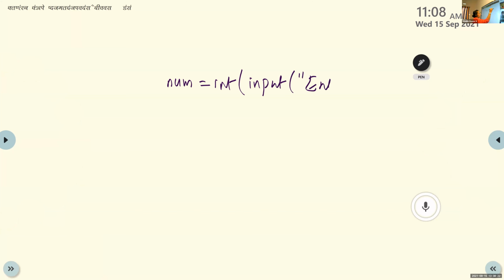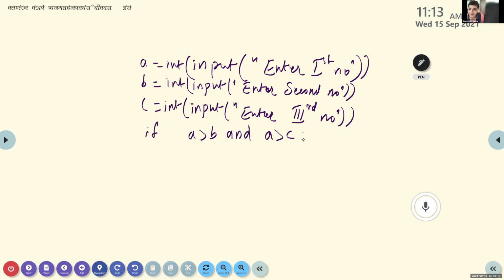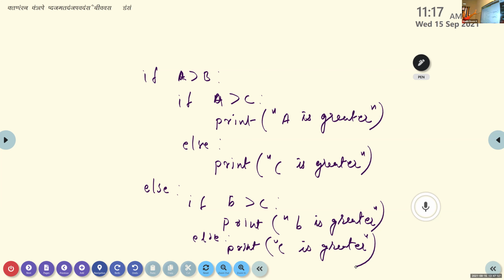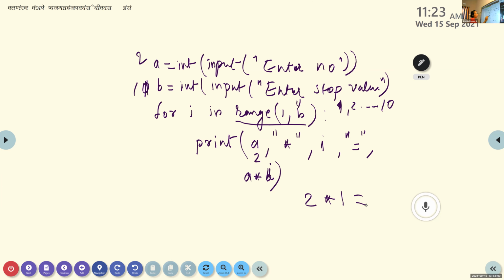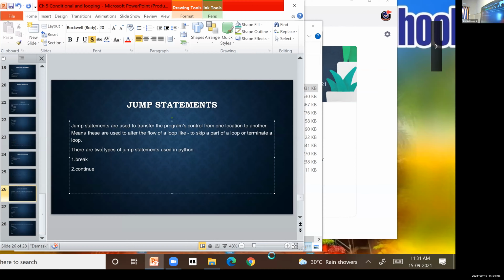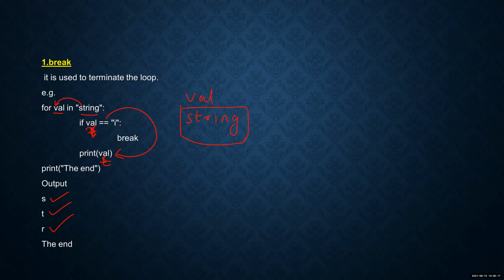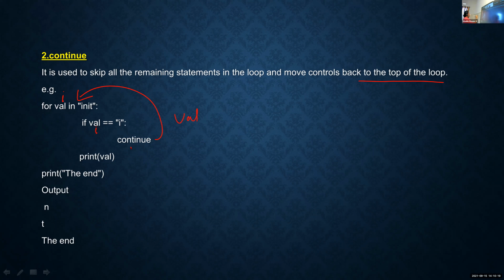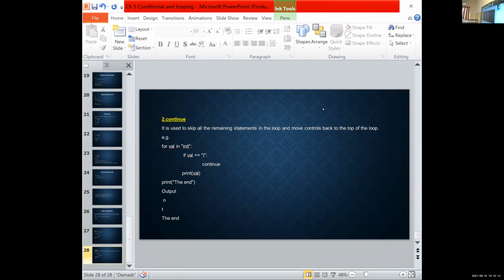Dr Raju Davis International School | CLASS 11 COMPUTER SCIENCE | 15-09-2021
CLASS 11 COMPUTER SCIENCE   JUMP STATEMENTS